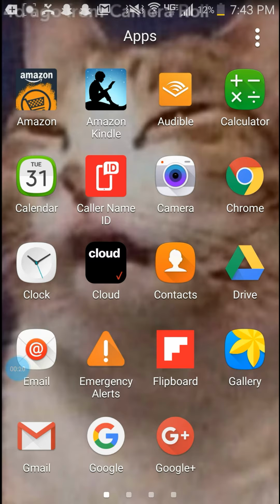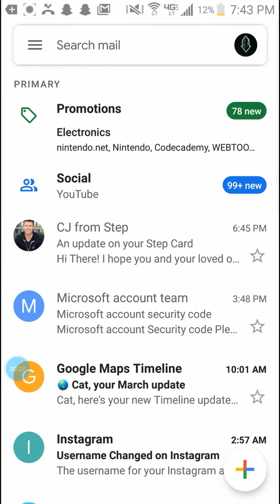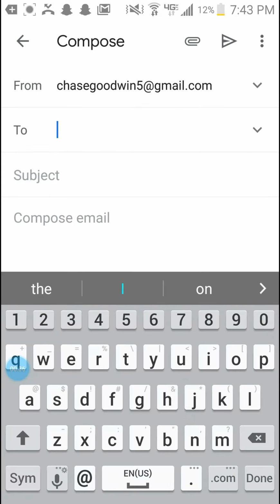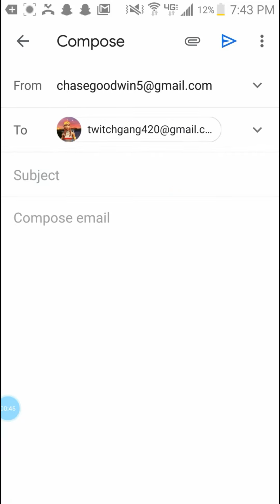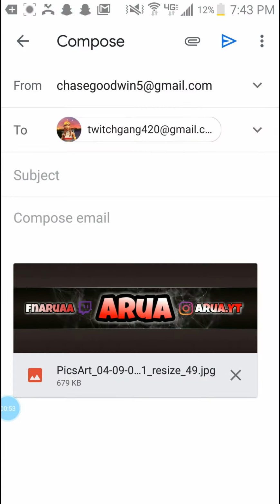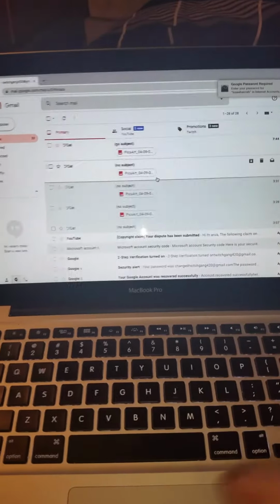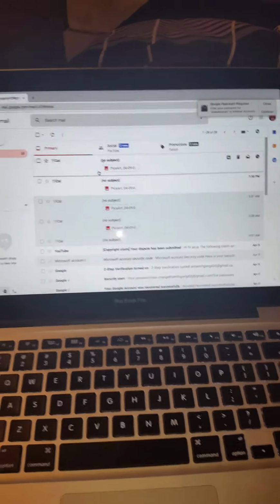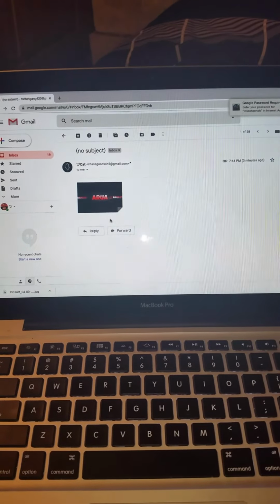(Voice Reval) How to send android videos/photos to your mac ! (ONLY YOUR PHONE NEEDED)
Simple tutorial an jus cus this is a super easy method if your struggling like I was lmao

Discord: MADE LET ME KNOW IF YOU TRYNA JOIN !
Song: Trilfiger - Drippin Vlone
ONLY ON SOUNDCLOUD !